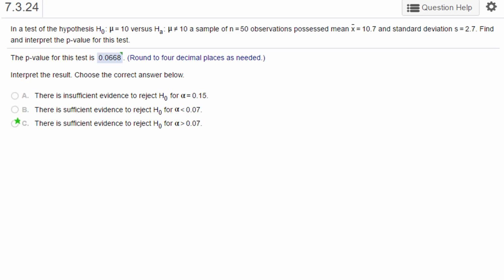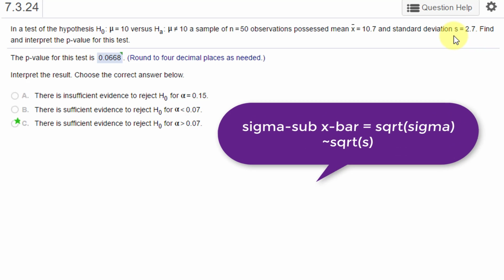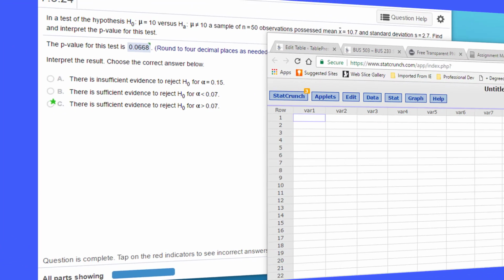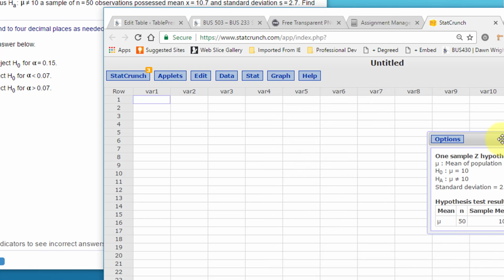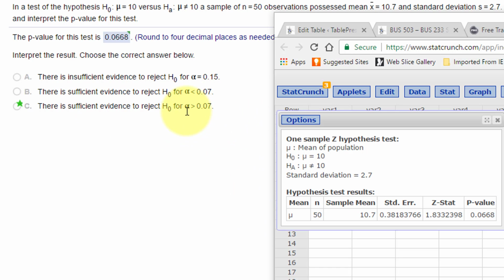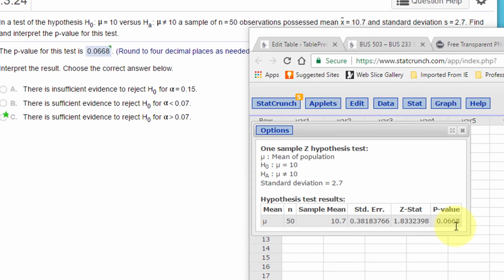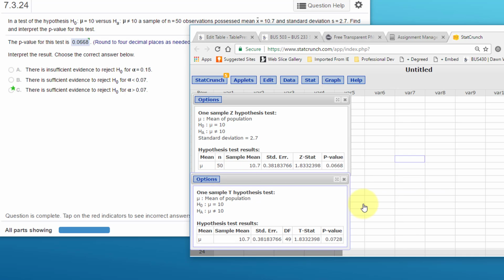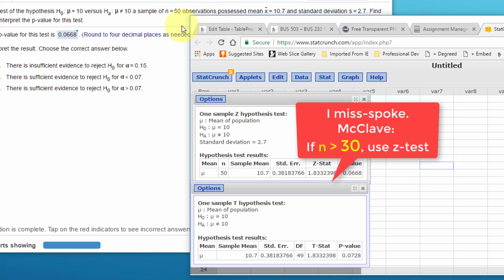Single-sample Hypothesis Test for a Mean using StatCrunch - summary data.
How to run a single-sample hypothesis test using StatCrunch. I show a comparison of the z test and the t test. McClave says if n  is greater than 30, use a z test. Other authors say if you do not know the population standard deviation, sigma, use a t test. An n increases, the two results have similar p values, but that just might be enough for you to miss a problem.
This is done with summary data. I have a video using raw data.